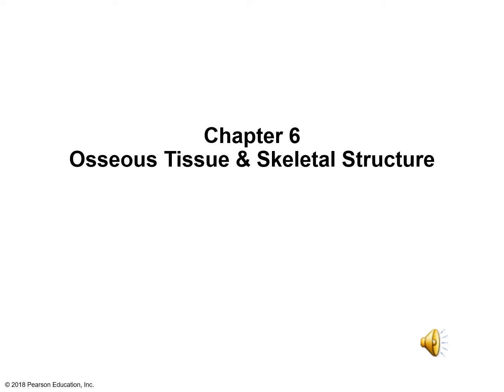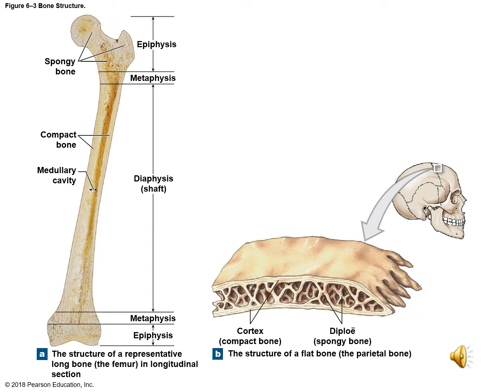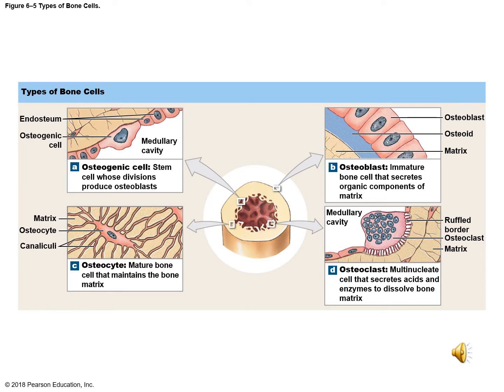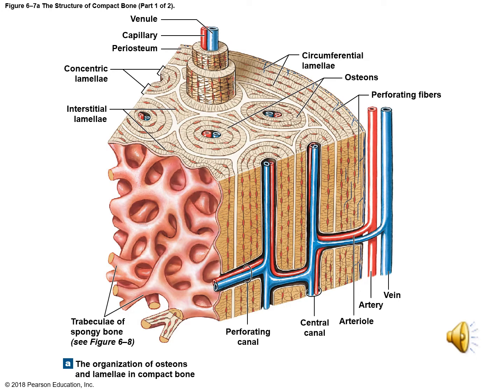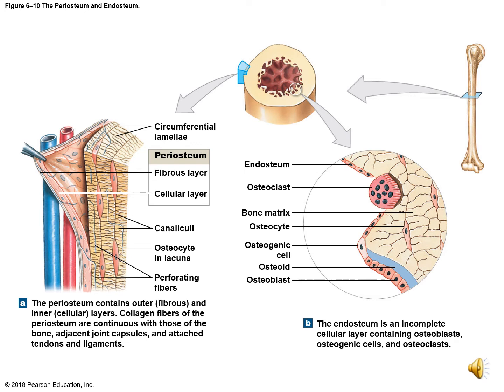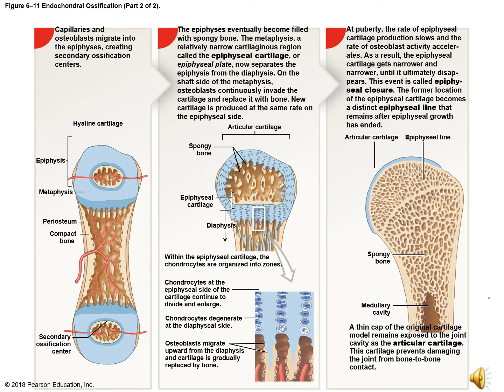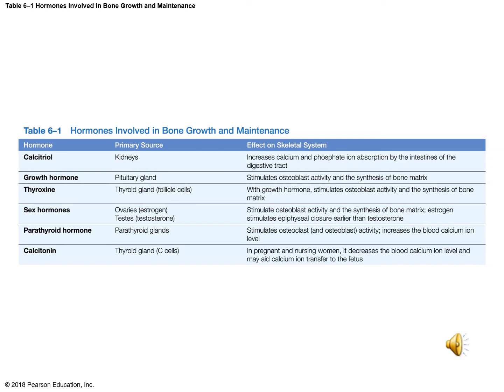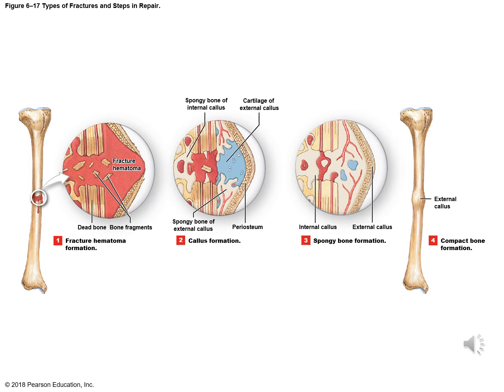Ch 6 Bone & Bone Structure